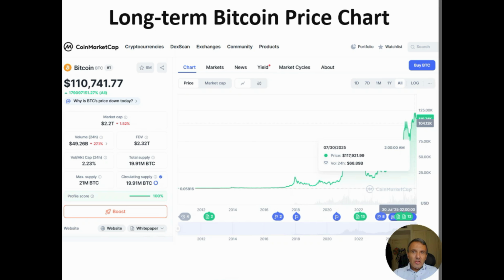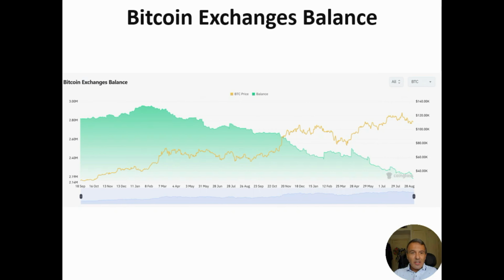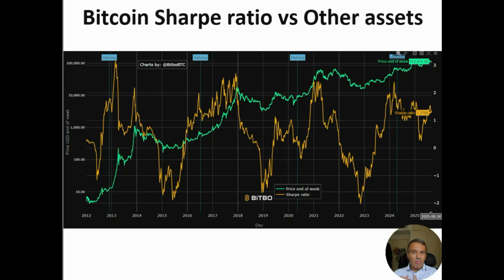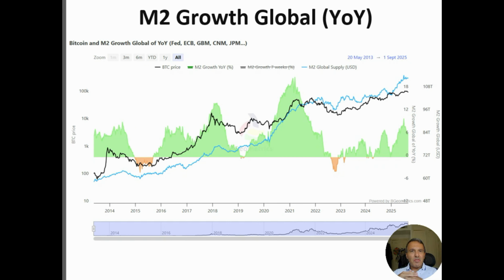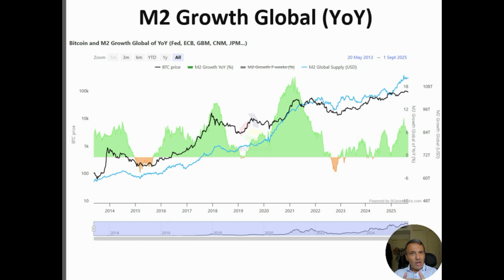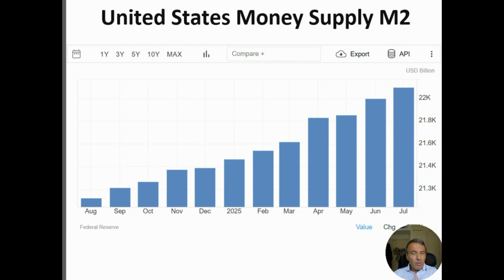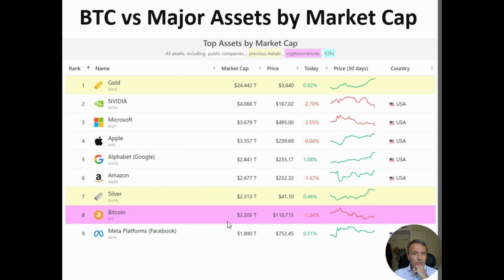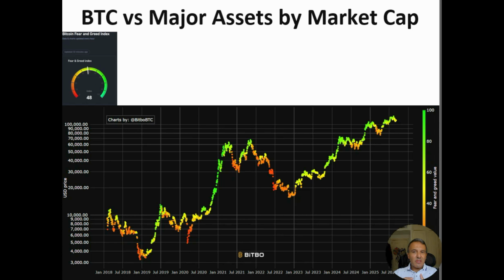Decode Bitcoin Charts: Key Signals Investors Watch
Bitcoin vs RWAs: the real battle shaping the $3T digital asset reset.
This breakdown reveals the macro signals driving institutional adoption, RWA tokenization, and the shift toward on‑chain finance.

If you’re tracking crypto but still unclear on RWAs, stablecoins, or regulation, this video gives you the framework used by serious investors — no hype, just fundamentals and signal.

✅How Real‑World Asset tokenization actually works
✅Bitcoin’s role as the global monetary layer
✅Why stablecoin rails matter for liquidity
✅Macro trends regulators and institutions are watching
✅How to position yourself in the digital asset transition

📌 About BlockIQ
Clear, data‑driven insights on Bitcoin, Real‑World Assets, and blockchain infrastructure. Built for investors tracking real traction — from institutional flows to global adoption. No hype. Just clarity.

⏳ TIMESTAMPS:
0:00 Why BTC Charts Matter
0:23 Bitcoin’s Long-Term Trend
1:16 Exchange Balances Signal
2:04 BTC Sharpe Ratio Edge
2:48 Bitcoin vs Global Money Supply
5:16 US M2 Explosion vs BTC
5:51 BTC vs Giants: Market Caps
7:03 Fear & Greed Unmasked